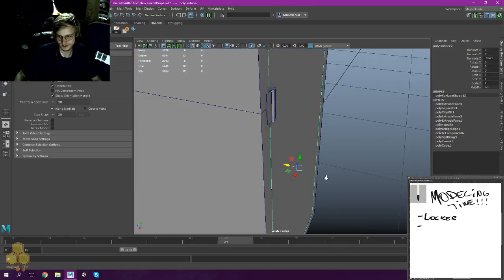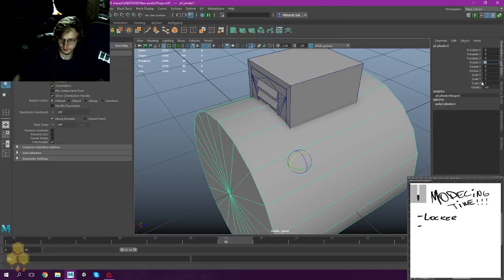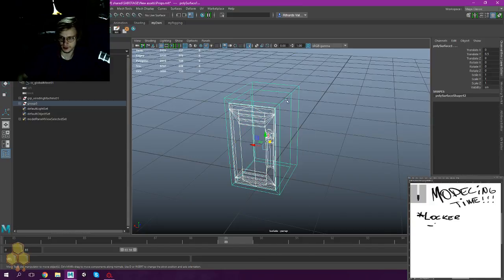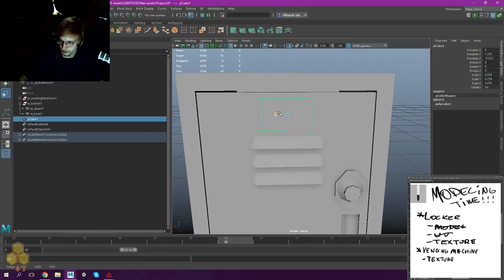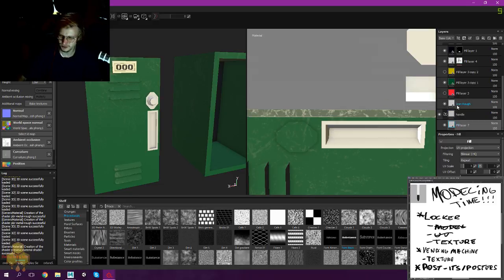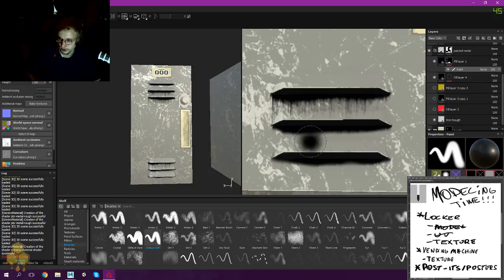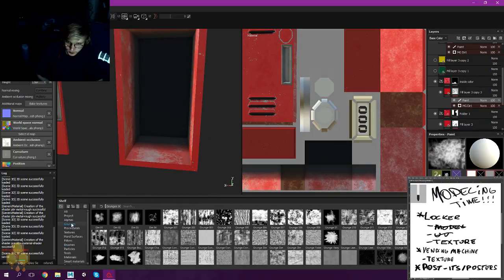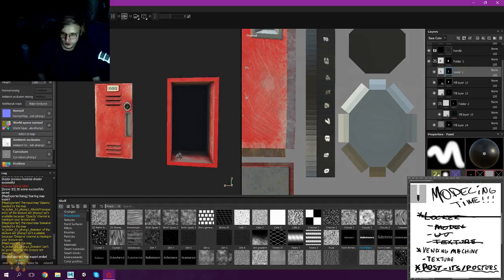Live stream Twisted Hive Interactive